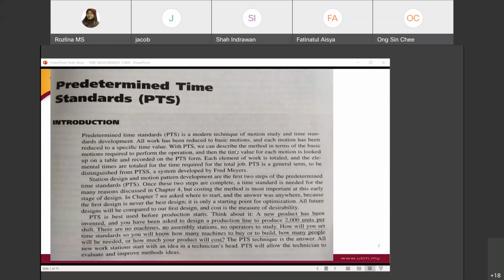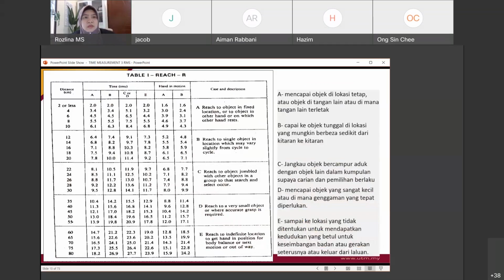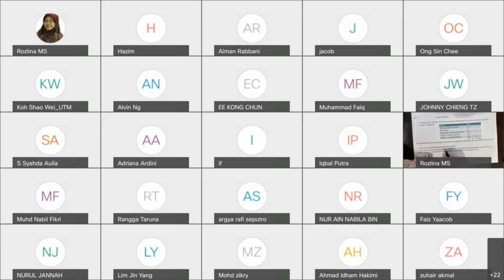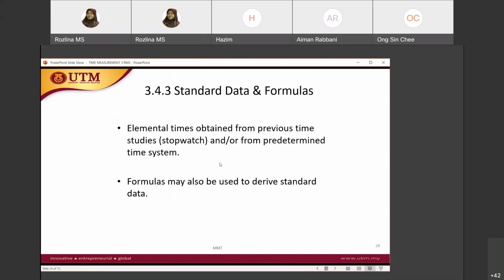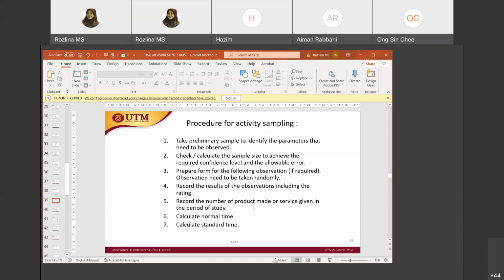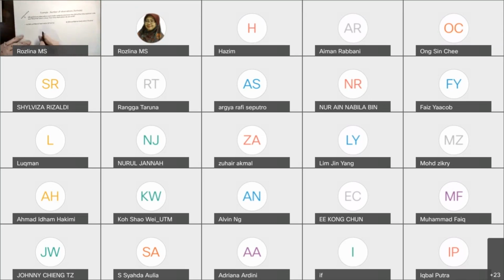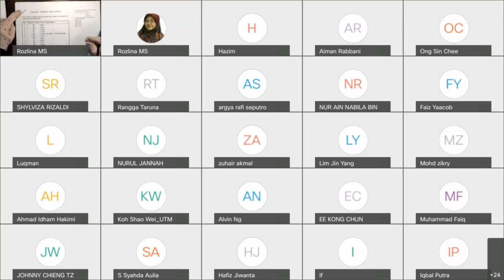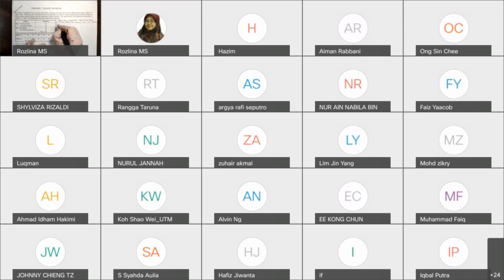Work design predetermined time System